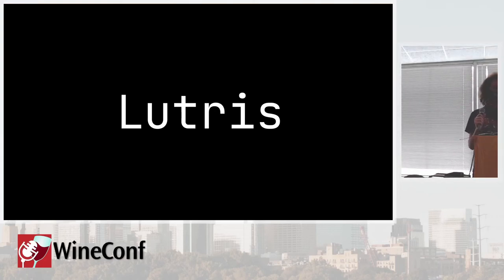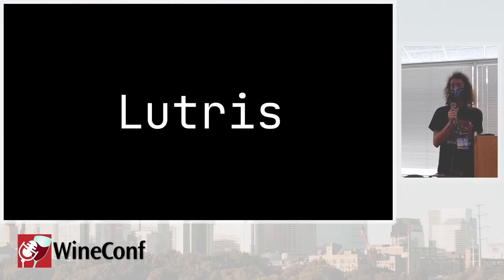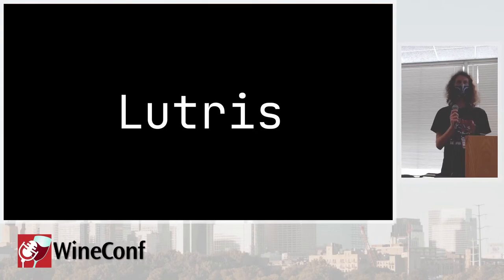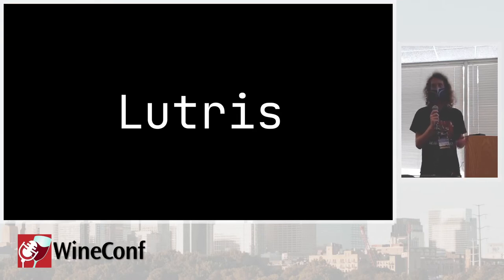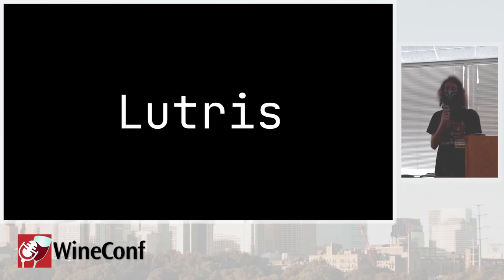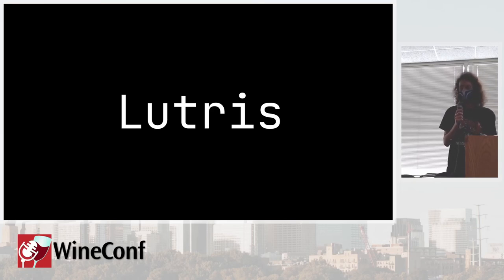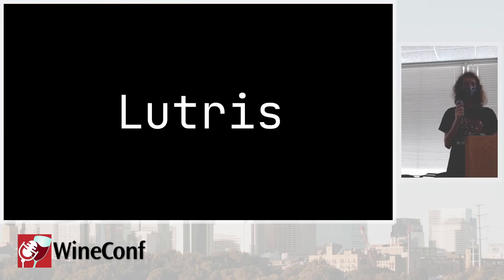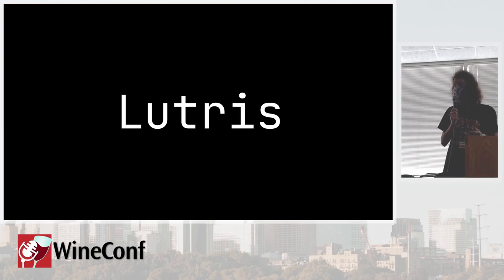WineConf 2022 Soapbox | Lutris | Mathieu Comandon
WineConf 2022 Soapbox Session about Lutris